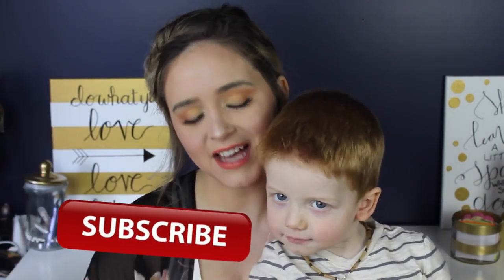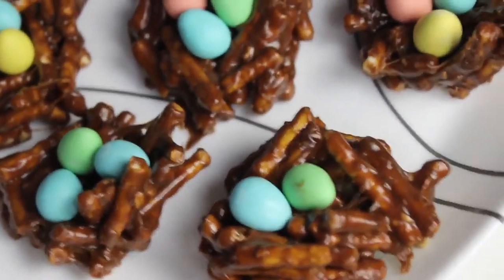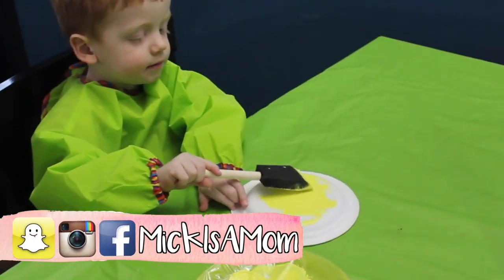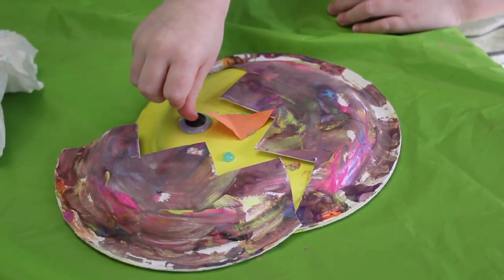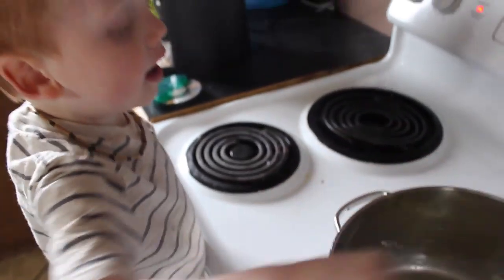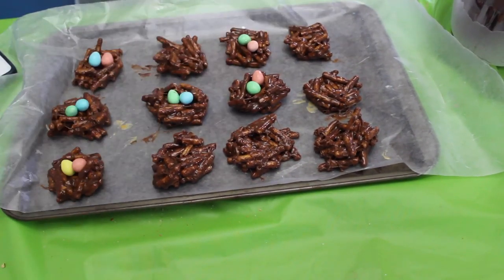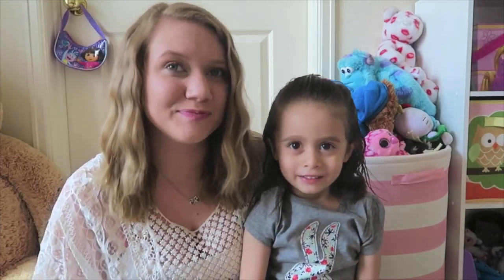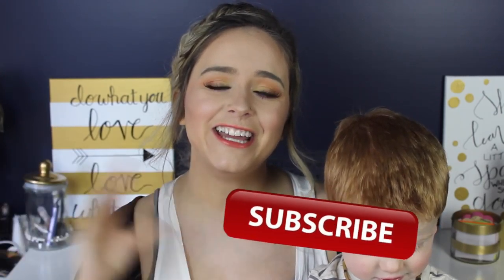Easter Craft & Treats! || MickIsAMom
CHECK OUT THE OTHER GIRLS IN THE COLLAB!